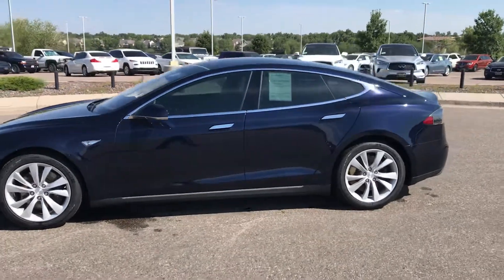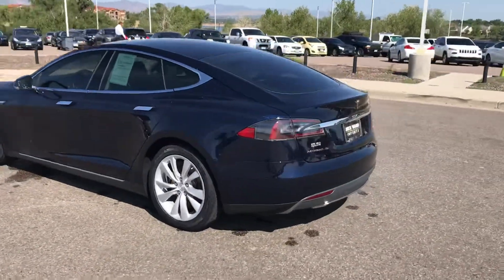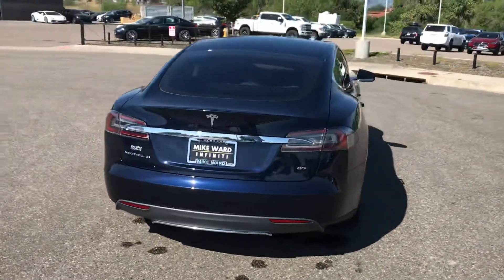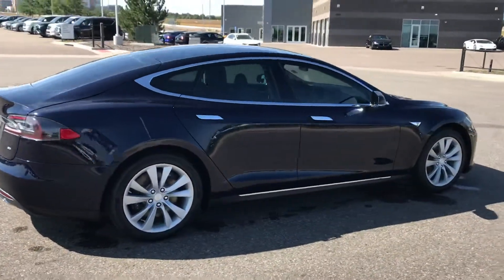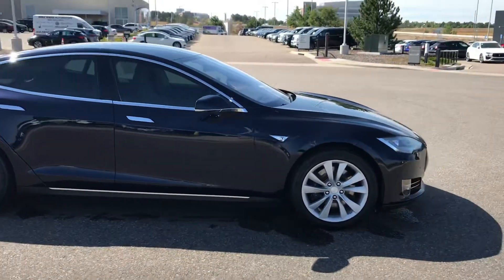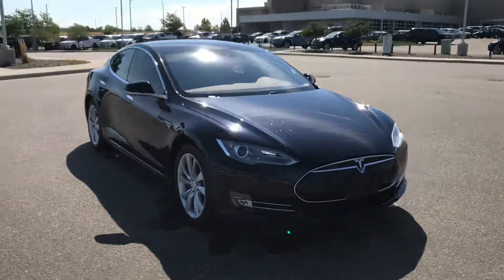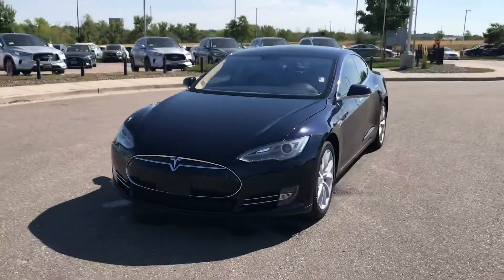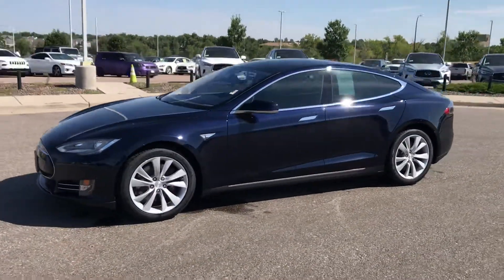2014 Tesla Model S 85 - Walk Around